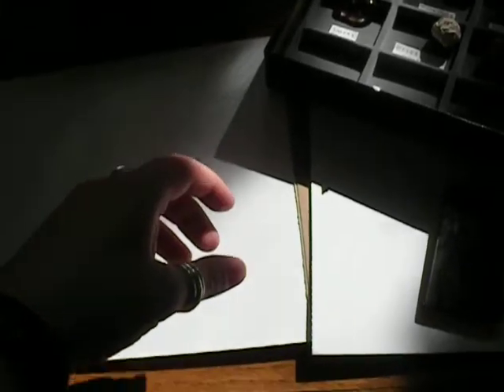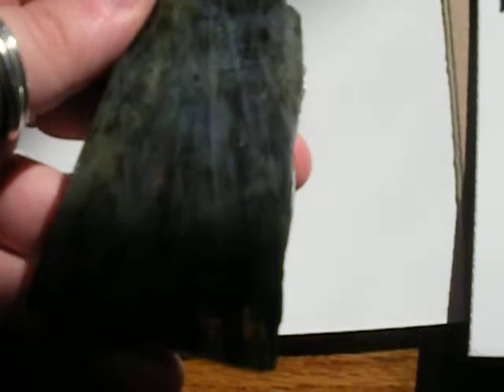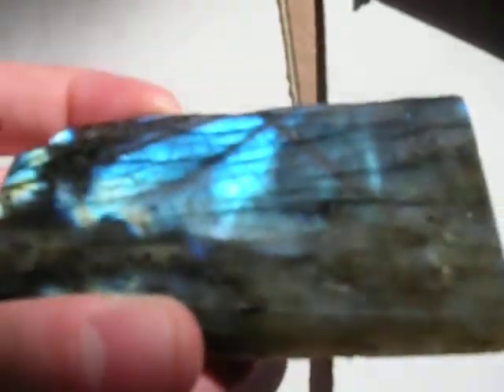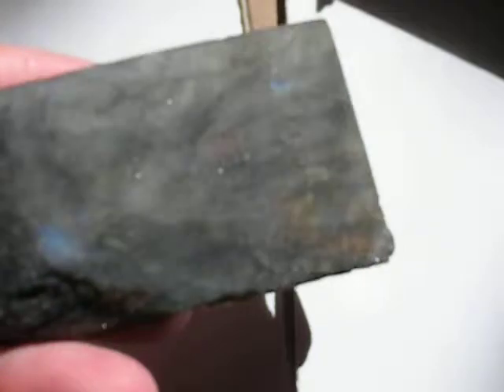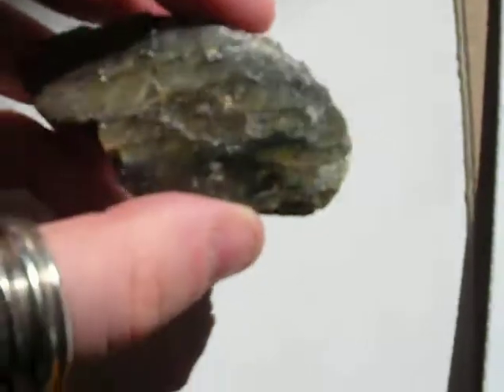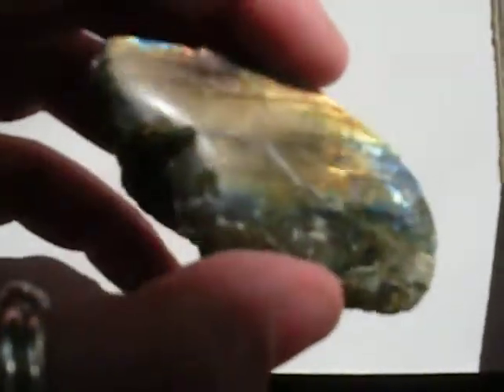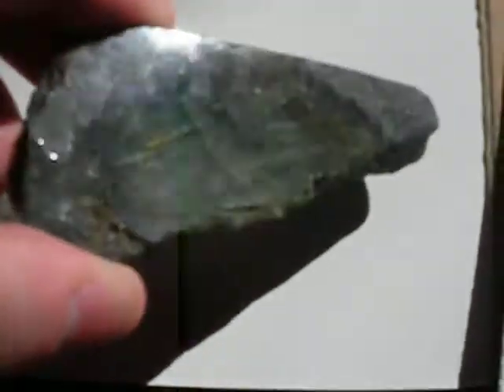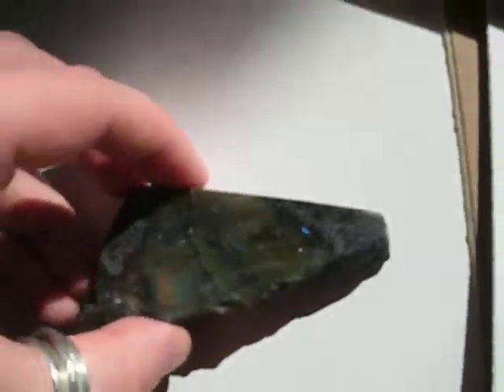Schiller Effect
Me messing with some labradorite (a type of feldspar) to show off the schiller effect, which is a play of colors resulting from light refracting within the stone. Labradorite is actually dark grey and lacking in sheen, so the brilliance seen in the stone when held under light is actually all light and no stone, if that makes sense.